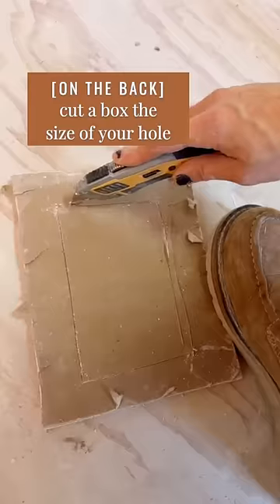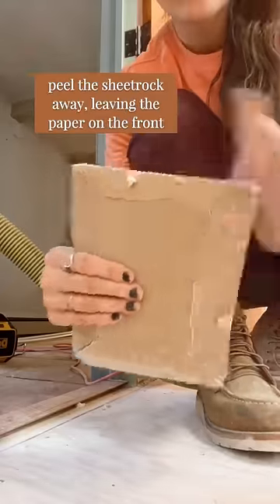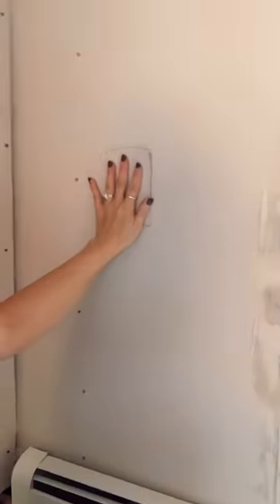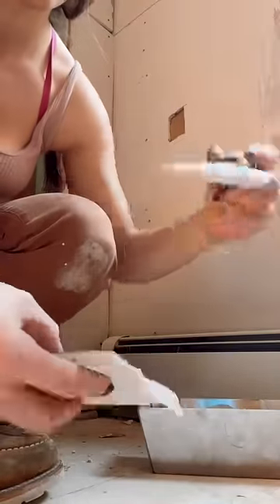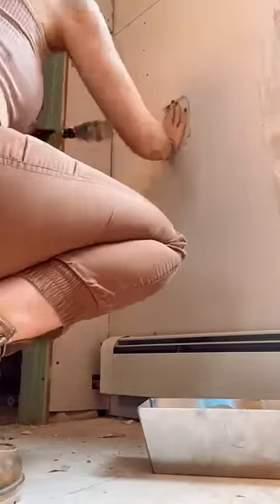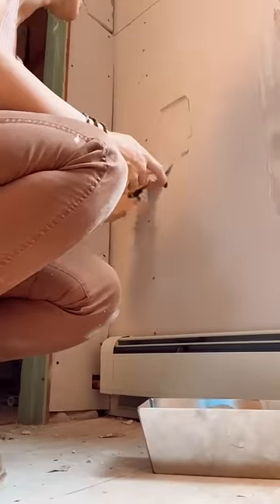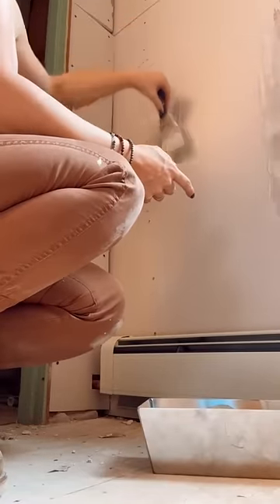FIX DRYWALL HOLES - easy way patch drywall hole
Here's the easiest way to patch a hole in drywall with JUST sheetrock and drywall mud. This method is called a california patch and its the best way to repair your drywall without needing screws, scrap wood or tape.

01 — if your hole isn’t square, cut away the drywall around it with a box knife to make it square…square holes are easier to patch
02 — cut a piece of sheet rock about 2in larger than your hole on all sides (+4 inches to the width and height measurements of your hole, trace and cut it out with a utility knife)
03 — trace out the dimensions of the hole on the back of this square (the brown paper side) in the middle, cut around the lines with a box knife, just scoring the paper and not cutting all the way through
04 — bend the drywall along the lines you cut until it breaks, then gently peel the Sheetrock off of the back, leaving the paper on the front..do this on all 4 sides. You can make diagonal cuts in the corners from your box to the outside to make this easier
05 — add joint compound to all four sides of the paper on the back, applying it generously then smush the piece into the hole, as you smush it, the extra mud will squeeze out giving you a tight hold
06 — smooth more joint compound over the top with taping knife, making a few passes and getting everything as smooth as possible. Don’t scrape too much off…Leave enough joint compound so you can’t see the paper and let it dry completely
07 — once it’s dry, use 120 grit sandpaper to smooth out any little bumps or ridges then make sure to prime it before painting it to match the wall (this is important to make sure the paint absorbs evenly and you won’t see a difference in the patched area)